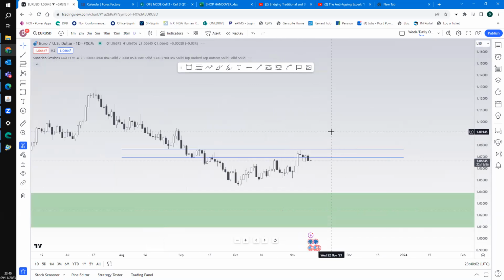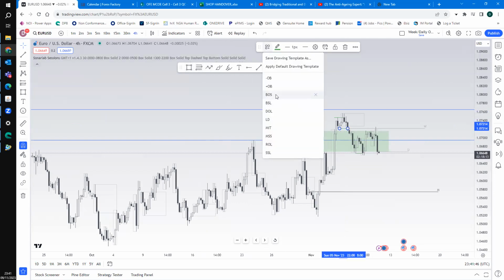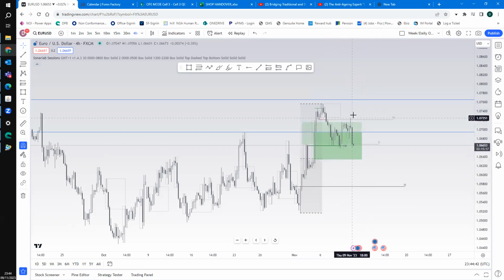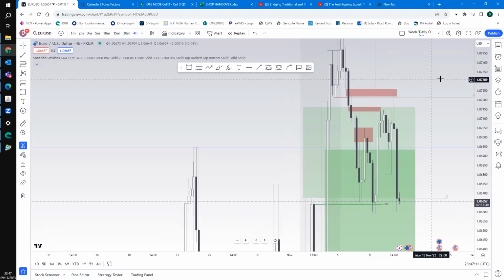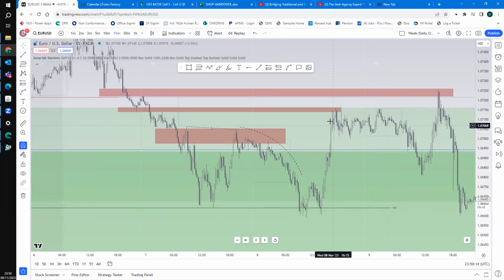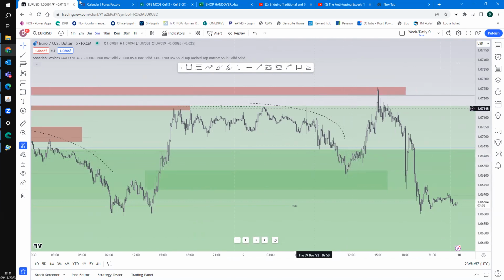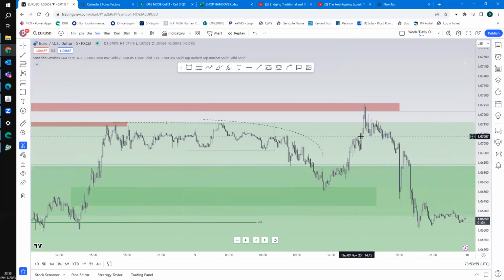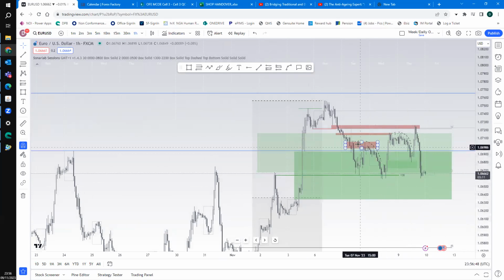EUR/USD WC 6/11/23 PA Review and Trades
A look at the weeks price action and how i interpreted it in order to enter successful positions